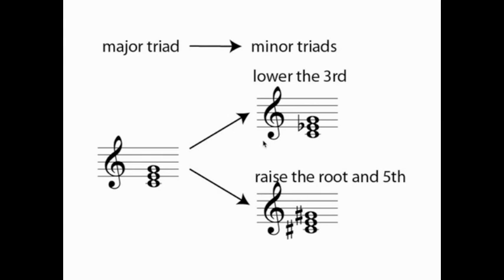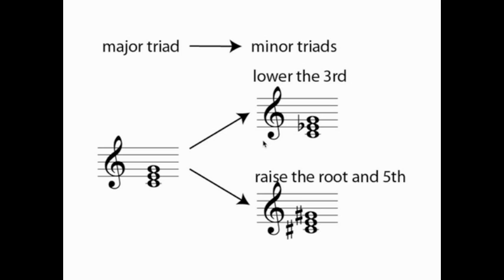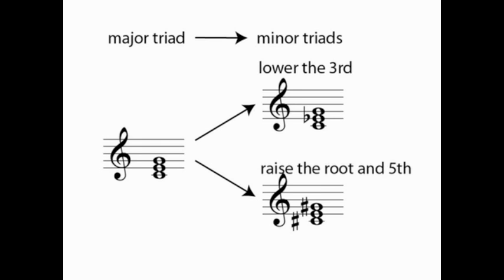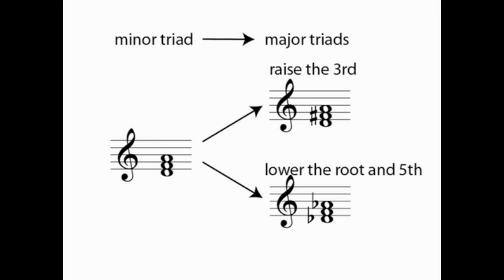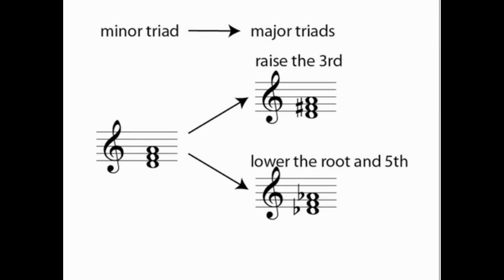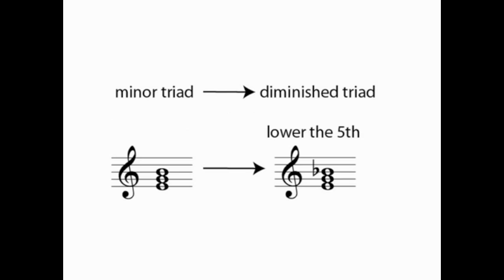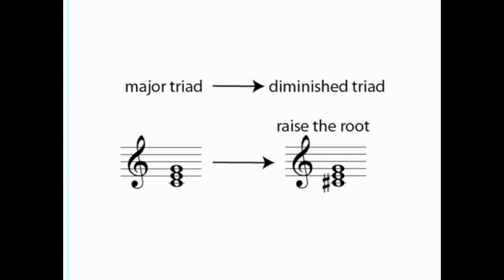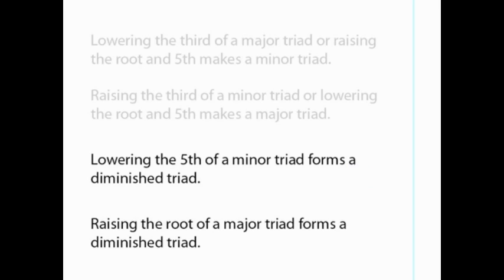fast triad recognition 3 • the 7 spellings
more on triads - transformations from the white note triads